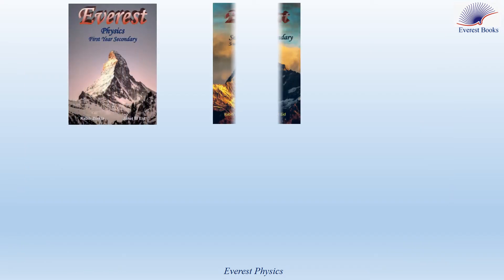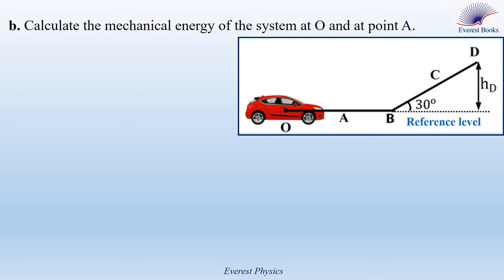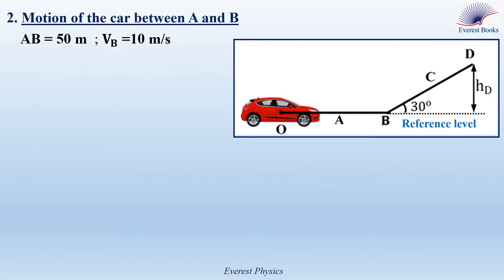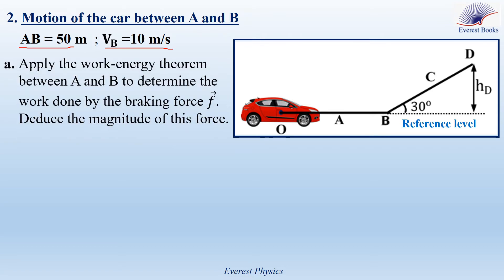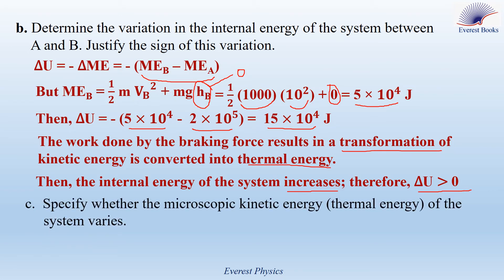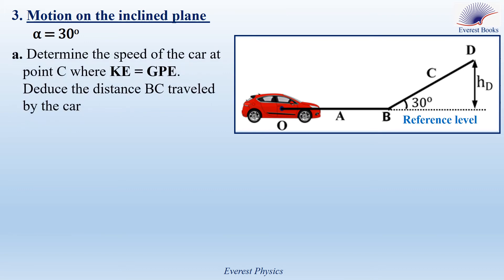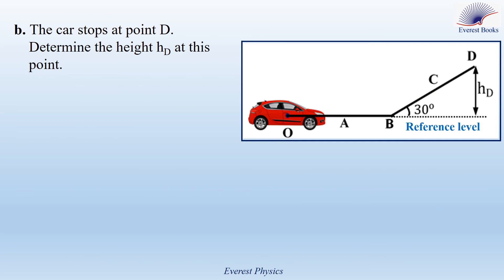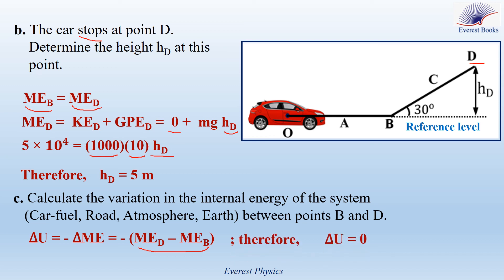Mechanical and internal energy - Solved problem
We apply the work-energy theorem, the conservation of mechanical energy, and its relation with internal energy, in order to solve our problem which is about a moving car. The car starts from rest under the action of the traction force. It reaches point A with a speed of 72 km/h. When the car reaches point A, the driver removes his foot from the accelerator pedal and he applies the brakes, so the car reaches point B, 50 m away from A, with a speed of 10 m/s. The traction force becomes zero.
At point B, the driver removes his foot from the brake pedal, and the car continues its motion along the inclined plane BCD which makes an angle of 30^o with the horizontal.
Suppose that the traction force remains zero.
We neglect air resistance and the mass of the fuel.